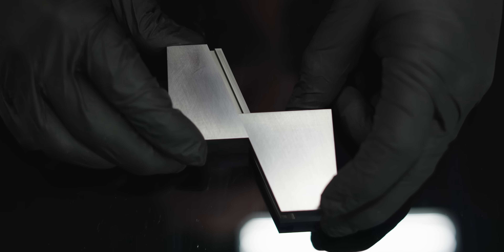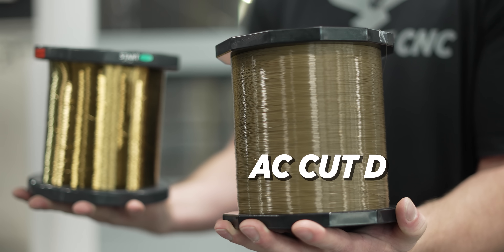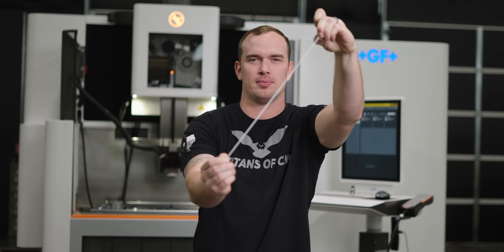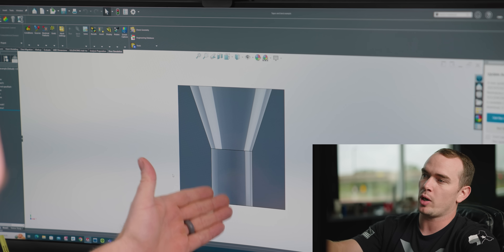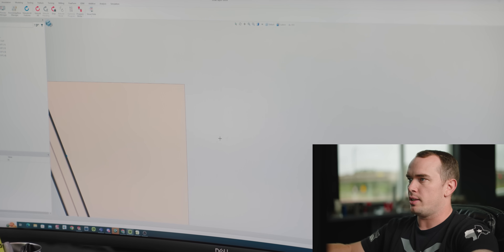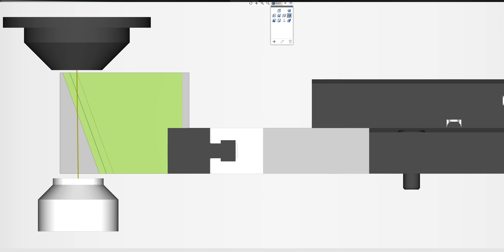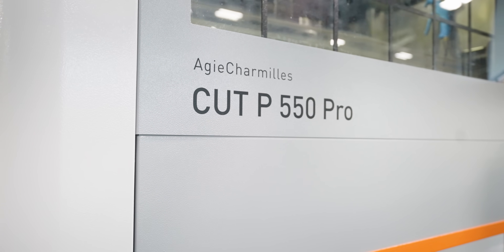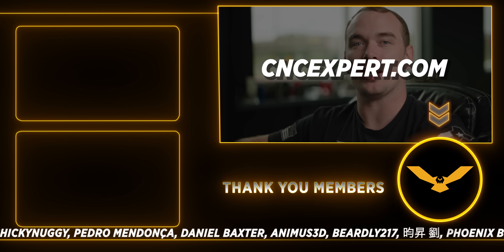How These INSANELY Precise Cuts Are Made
GF CUT P 550 Pro EDM! Electrical Discharge Machining or "EDM" is an unique yet different way to machine from your traditional CNC Machines. Having .0001 tolerance on a part is mind boggling, and doing it at a 20 degree angle is even more impressive!

0:00 EDM Machining on GF CUT P 550 Pro
1:37 How to Program an EDM Machine
4:12 20 Degree Angle Wire EDM Machining